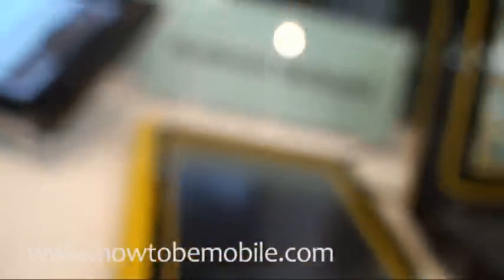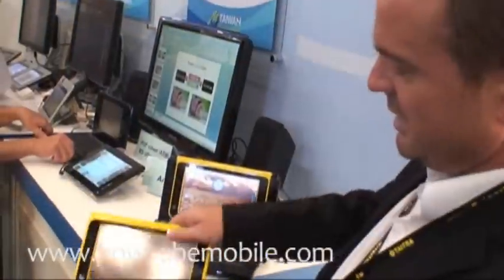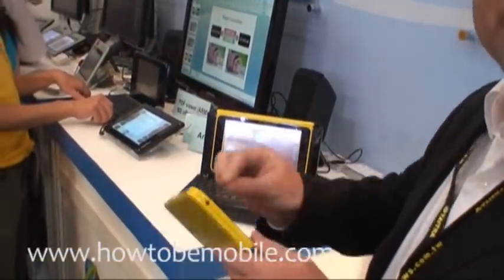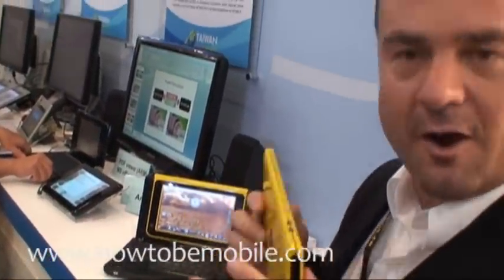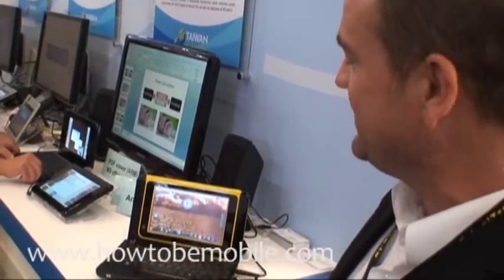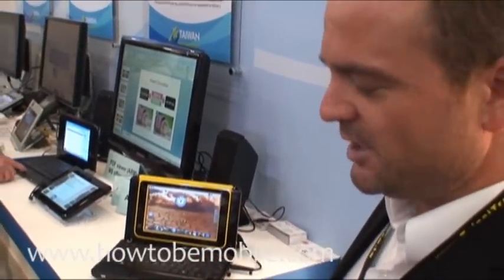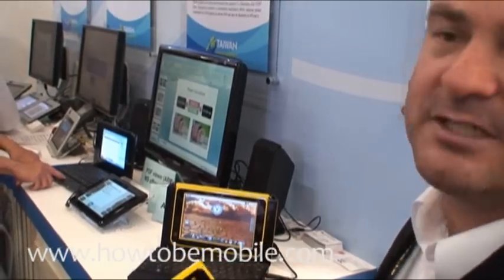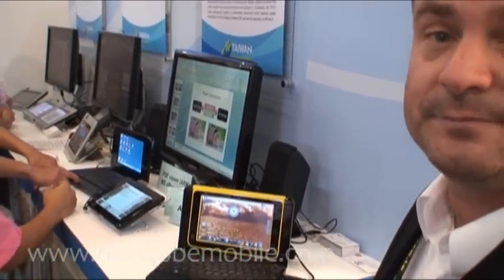VIA@Computex2009: Hybrid HP Mininote/Tablet PC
Here's a quick look at a prototype device that combines an ARM based tablet PC inside a HP Mini-note. The tablet PC runs Google's lightweight Android OS while the main body of the Mini-note is using good old XP. This device is developed by Taiwan's III.